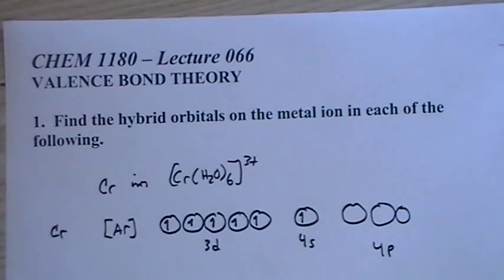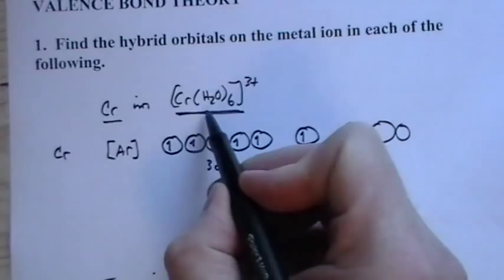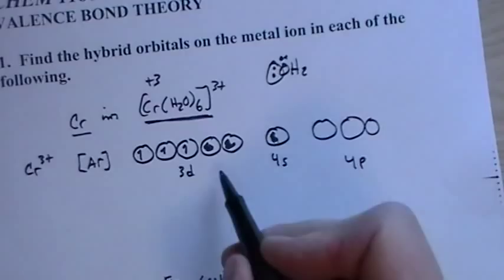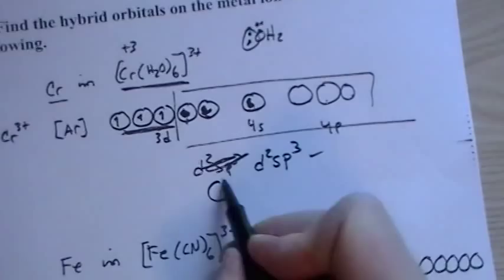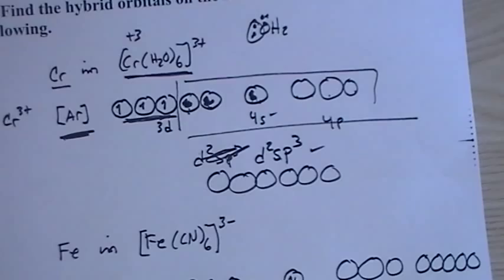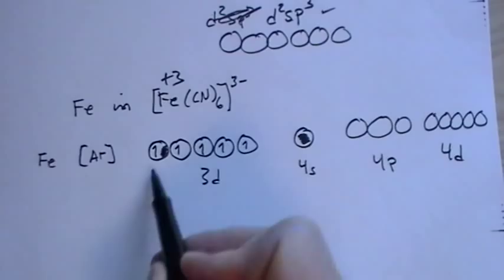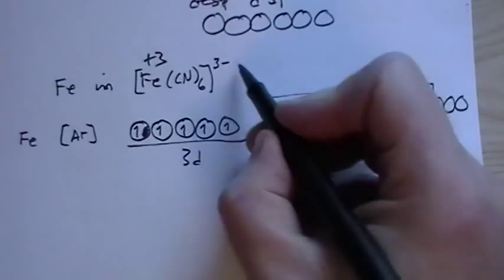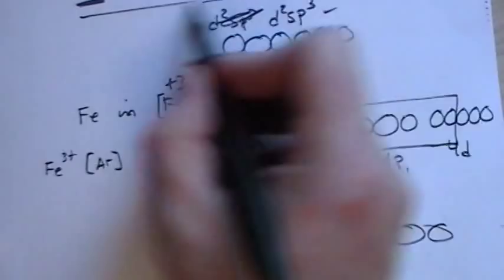CHEM 1180 Lecture 066 Valence Bond Theory